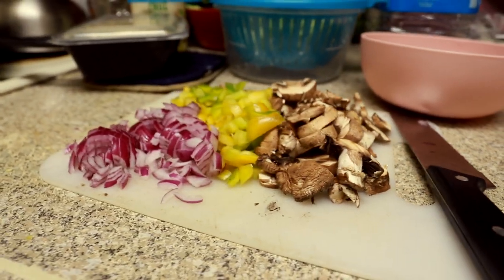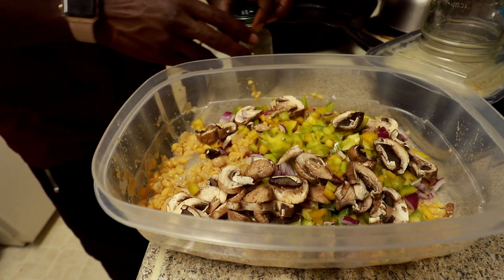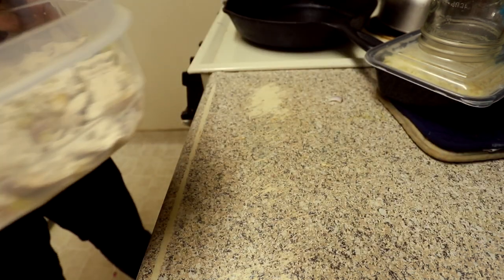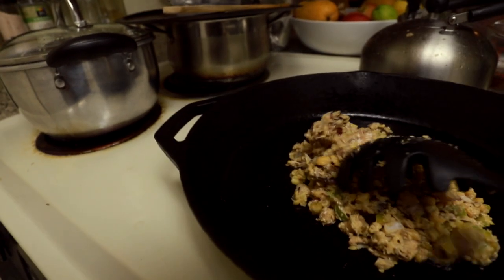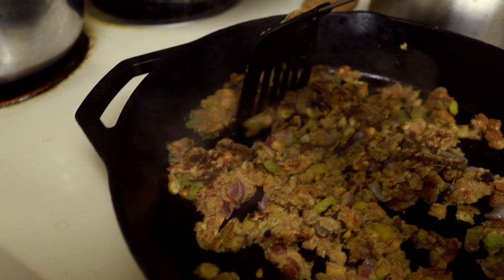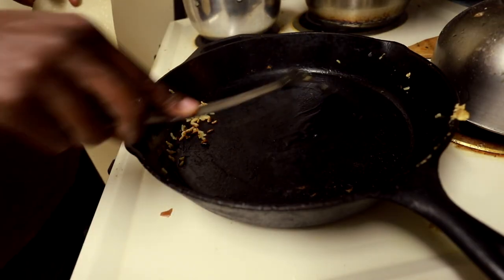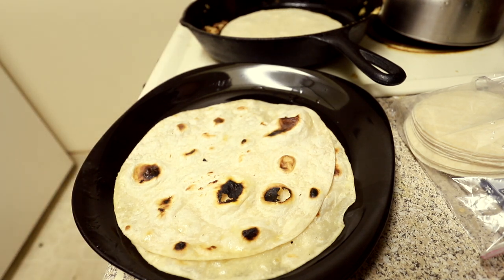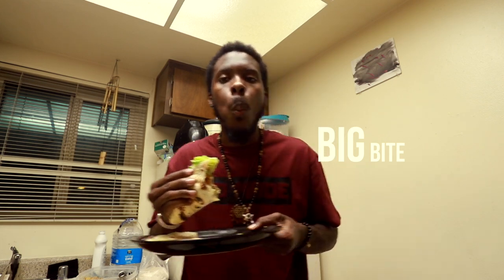Vegan Burrito Dr Sebi Inspired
Your Watching The Official Video of "M'ster Lewis"

Produced By Bapnotes

Entrepreneur, Conscious rap artist, Brand owner, Videographer, Photographer, Family Man.